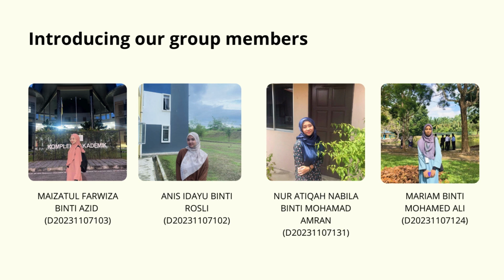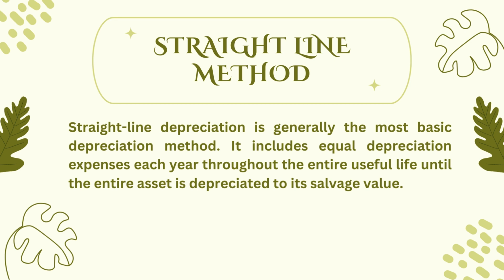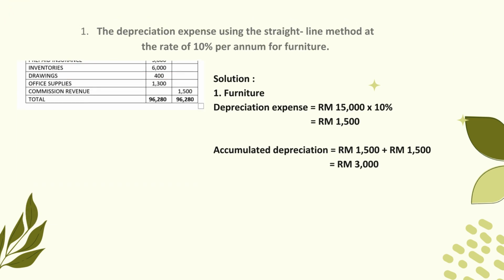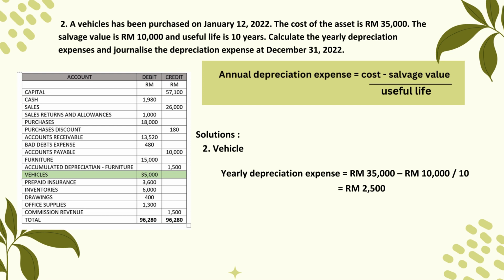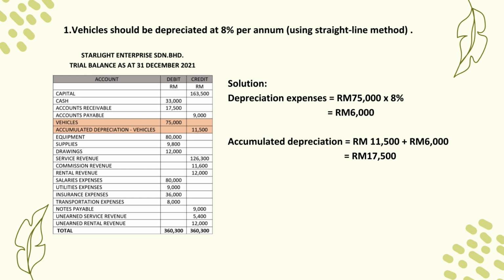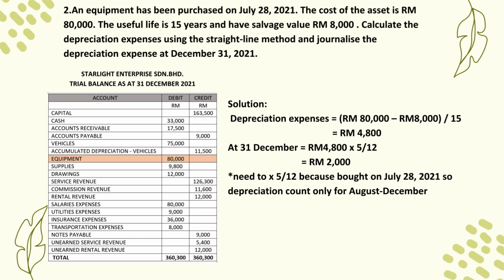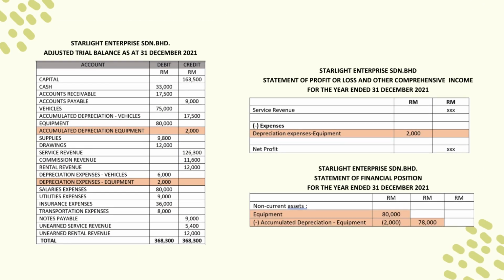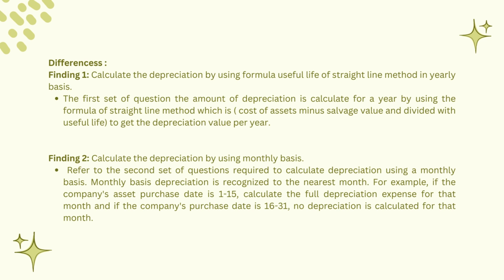PAF 3014 - DEPRECIATION (STRAIGHT LINE METHOD)